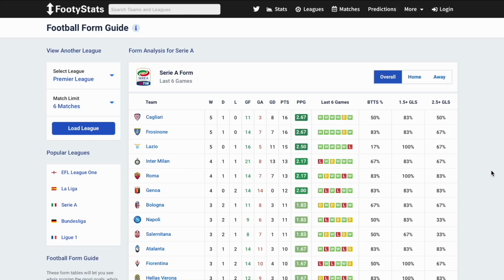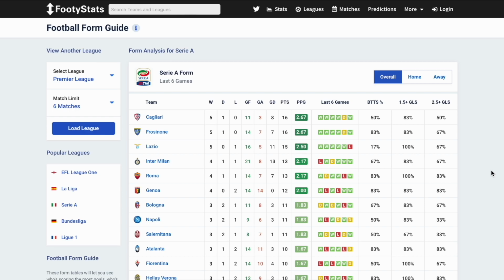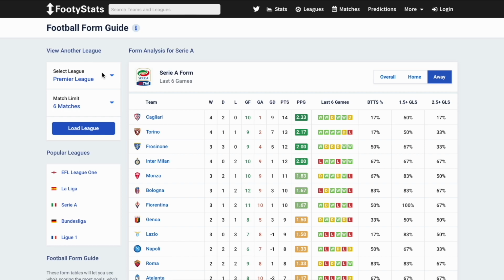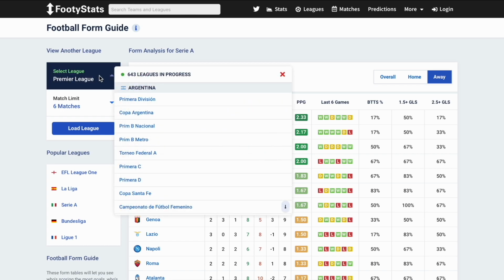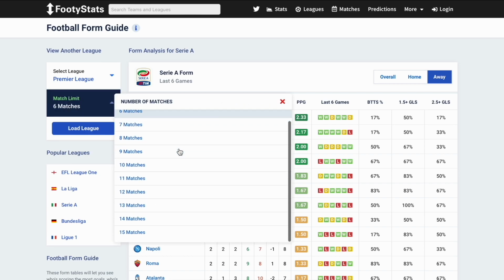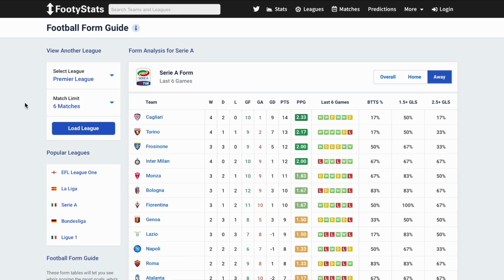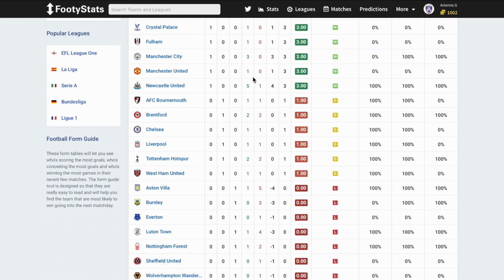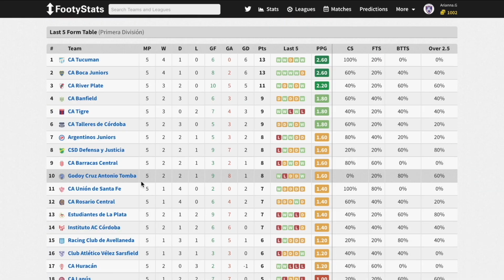What is Football Form Guide? - Learn About Football Stats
What is Football Form Guide?
How do we use the Football Form Guide to make bets?
In this video, we will show how FootyStats' Football Form Guide help our users to make better predictions.

Things we will go over in this video :
- What do the stats mean?
- What type of stats are available?

CHAPTERS
00:00 - 00:51 Introduction
00:52 - 02:05 Stats available in Football Form Guide
02:06 - 02:37 How to toggle and adjust the stats
02:38 - 04:04 Selecting the leagues and adjusting the match limit
04:05 - 04:41 Form tables by leagues
04:42 - 05:00 Conclusion

Check our previous video about 1H/2H Goal Stats For Beginners -